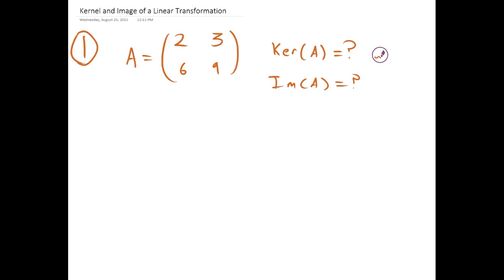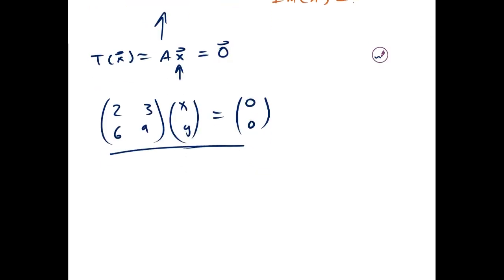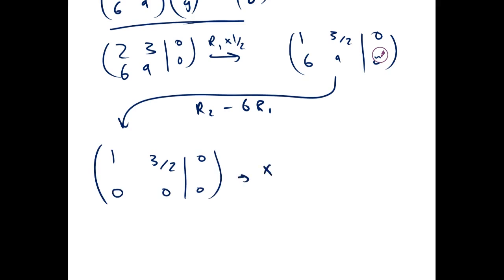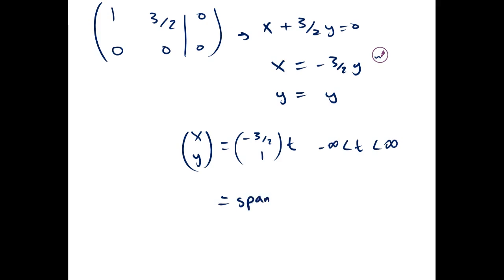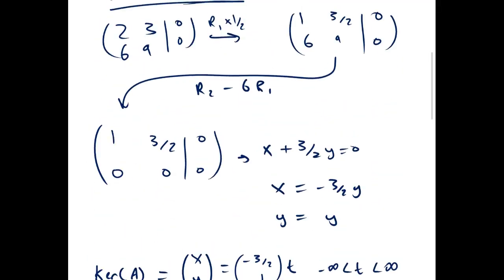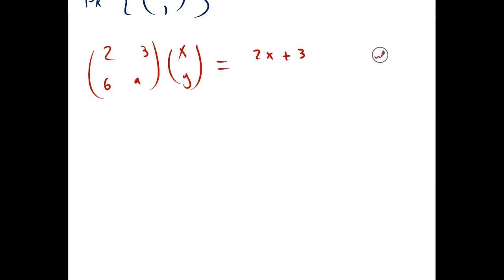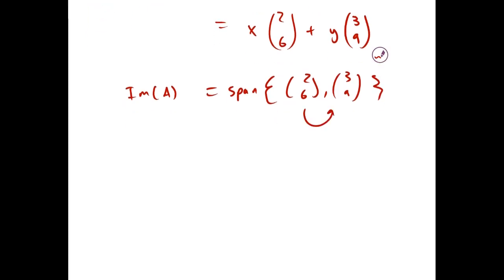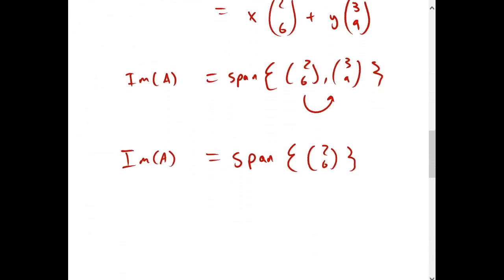Kernel and Image of a Linear Transformation Example 1 | Linear Algebra | Griti